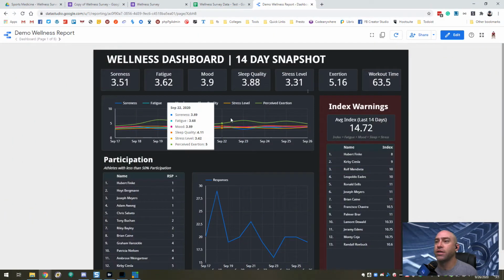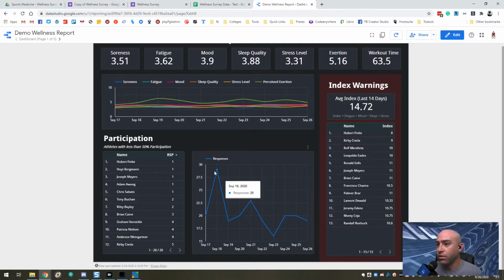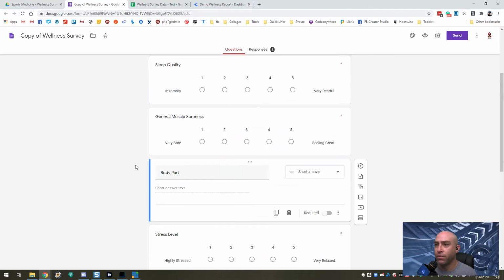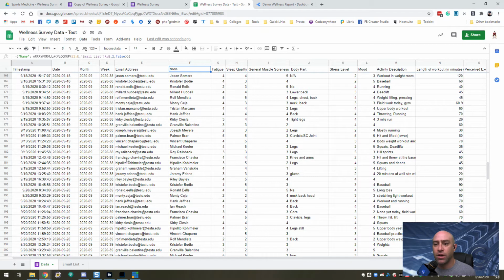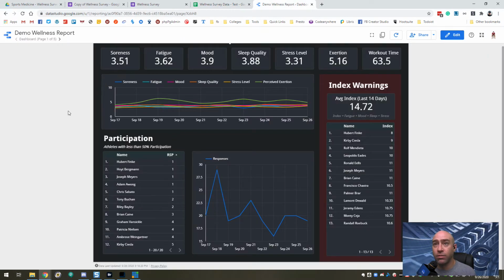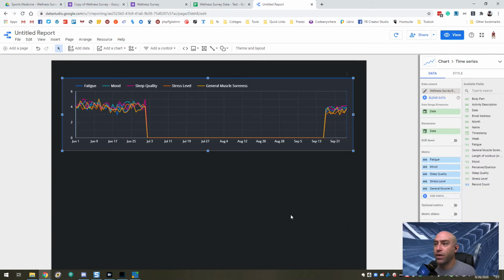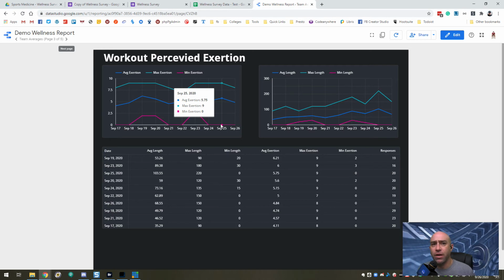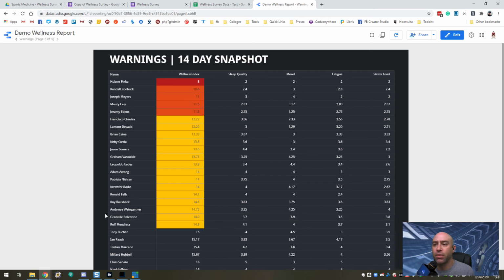Wellness Survey and Dashboard